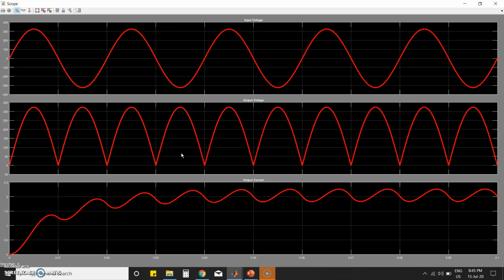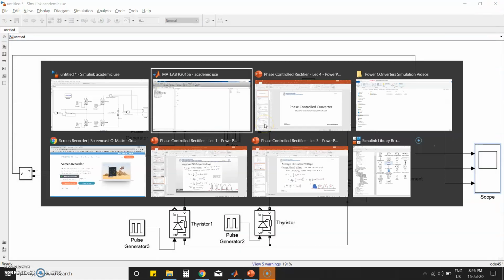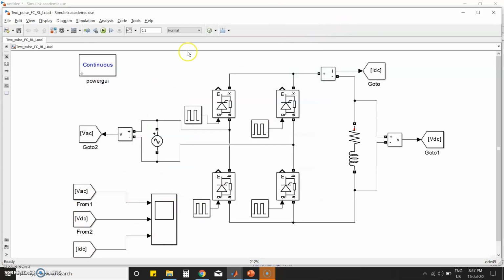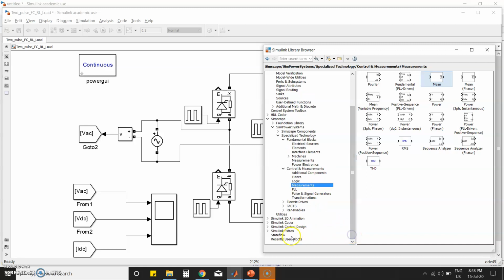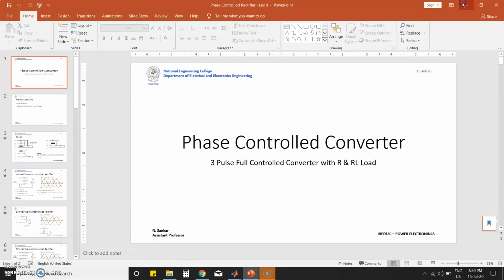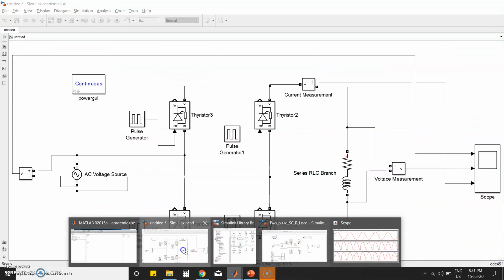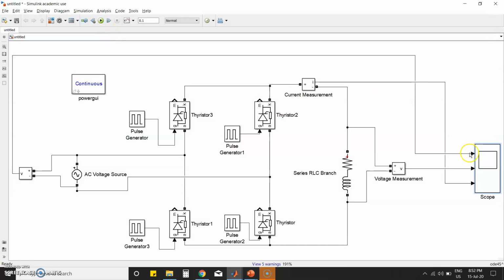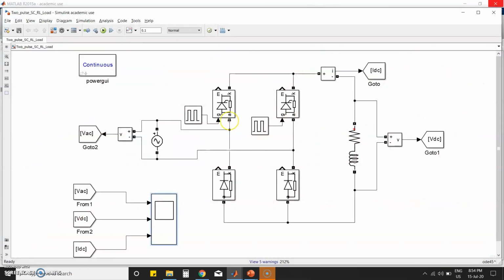MATLAB Simulation of Single Phase Half Controlled Converter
Explains the MATLAB simulation of Semi Converter with R and RL Load